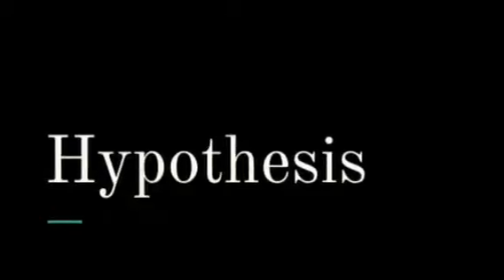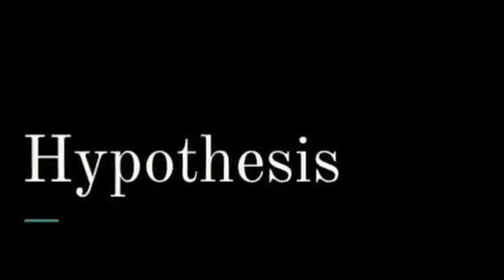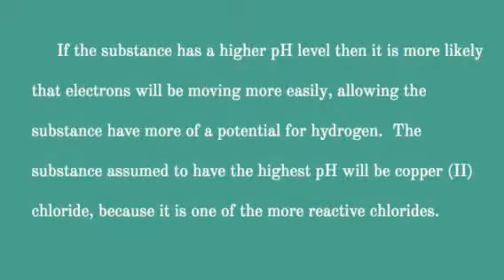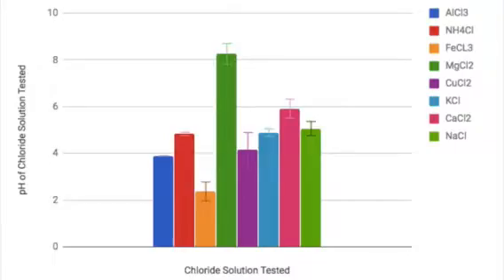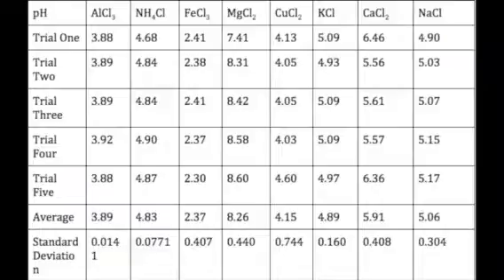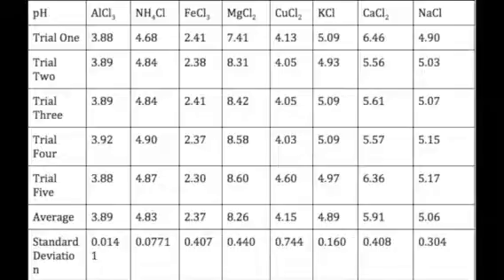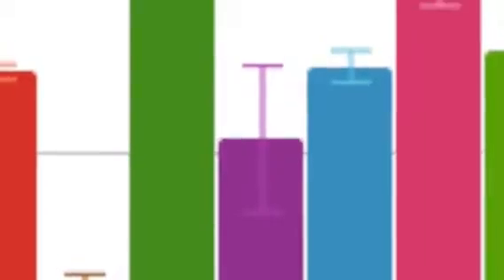Honors Chemistry 7th: pH Levels of Chlorides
Megan Davis and Chloe Suffridge's Honors Chemistry research project - Presenting the Data